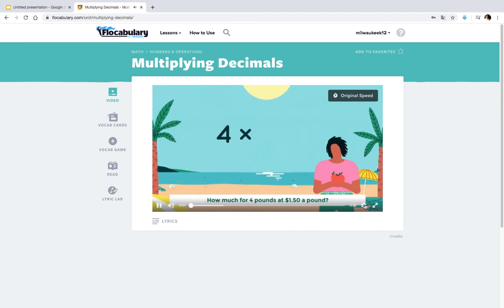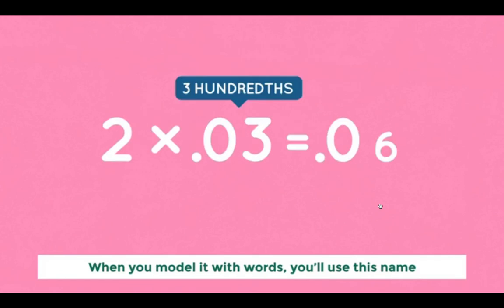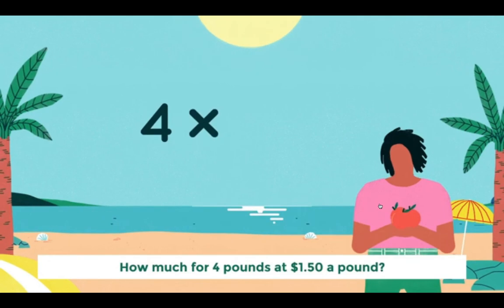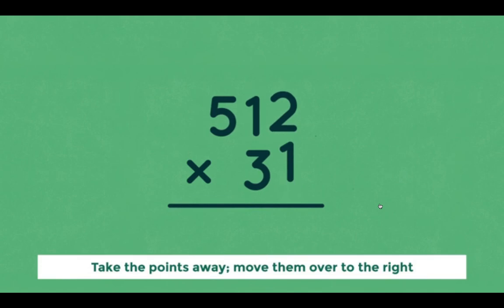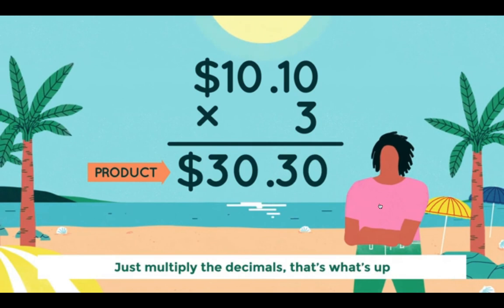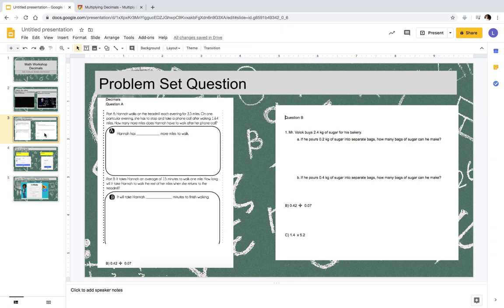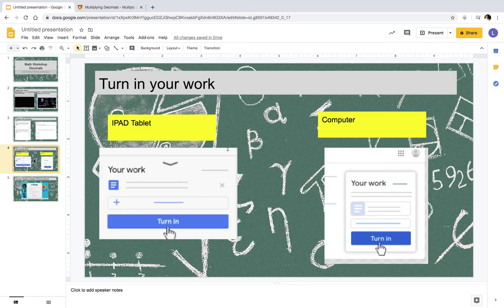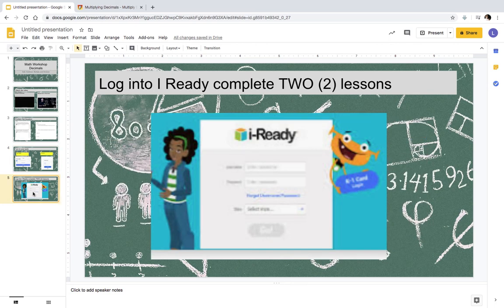Math Workshop 5.20.20